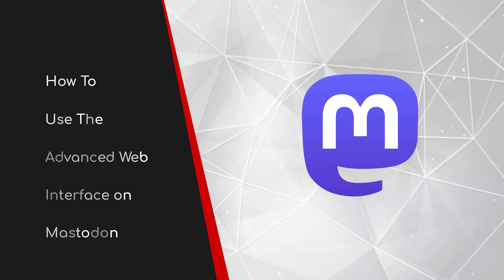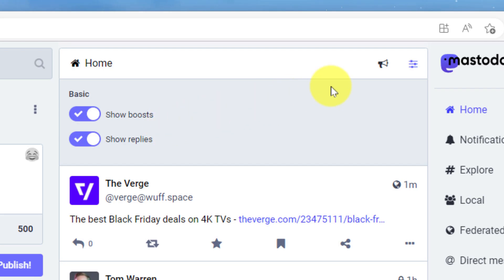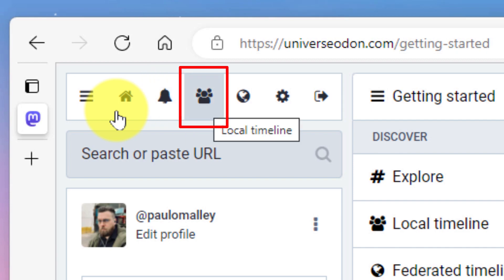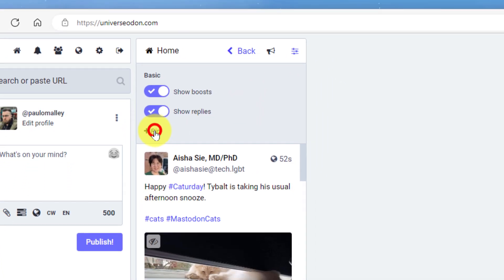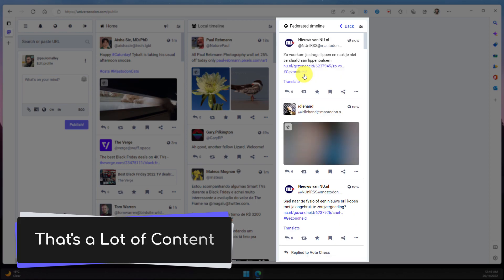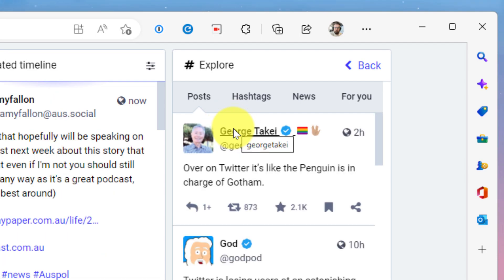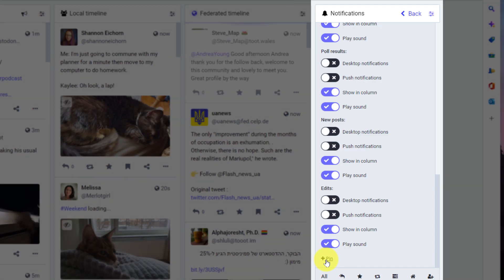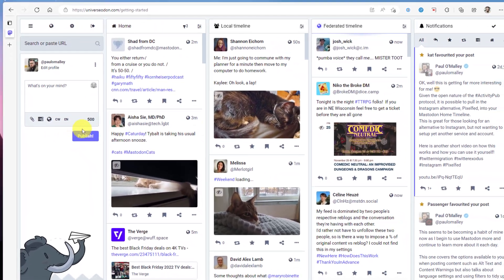How to Use the Advanced Web Interface for Mastodon - Tweetdeck Style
A lot of people love using Tweetdeck for Twitter and would love something similar to get the most out of Mastodon. I am happy to report that this functionality is built into Mastodon natively and it is called the Advanced Web Interface.